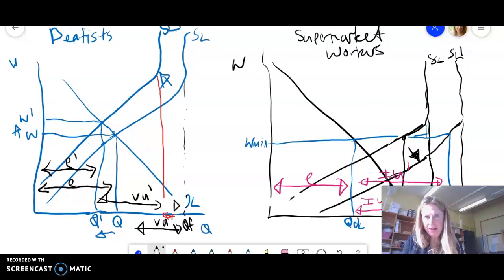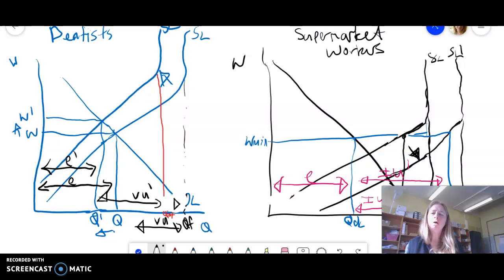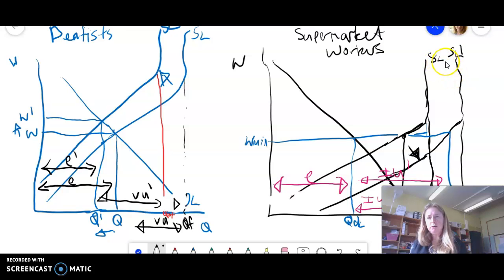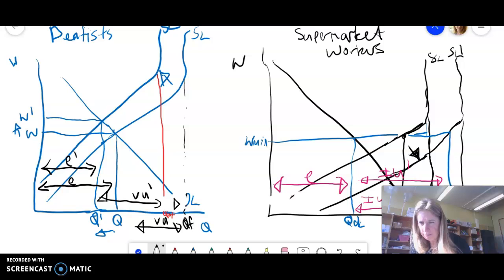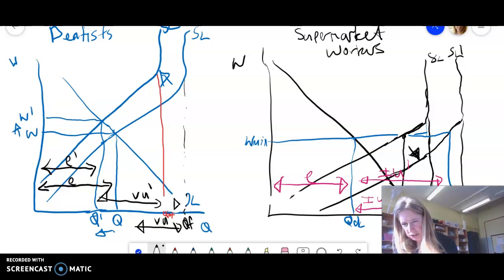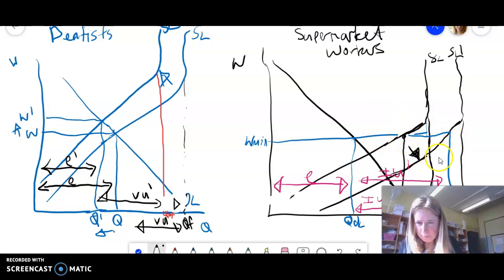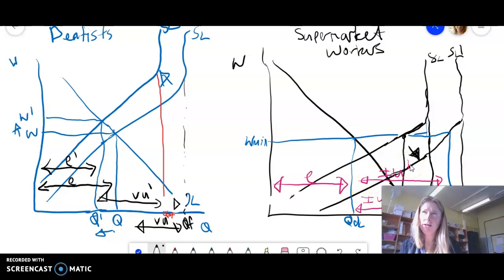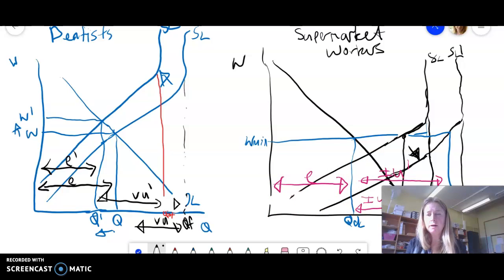Increased in Supply for Labour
Increase SL and how effects UE